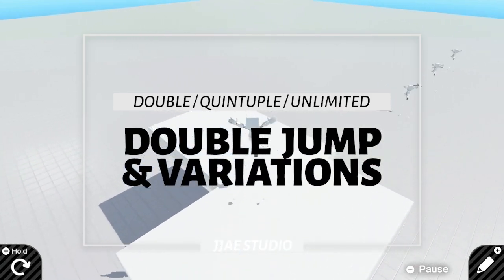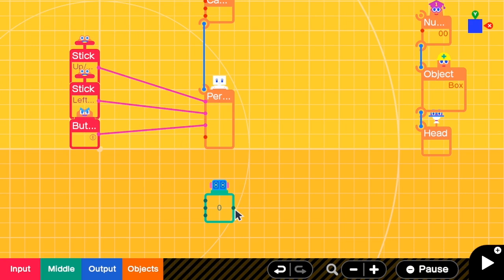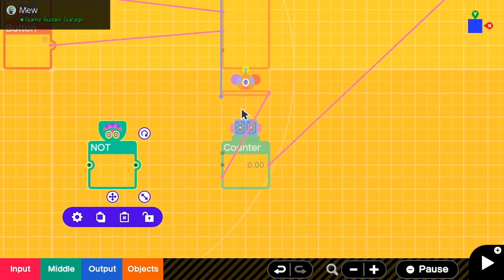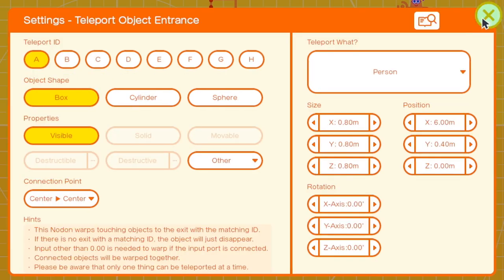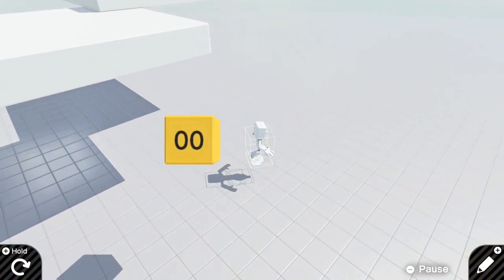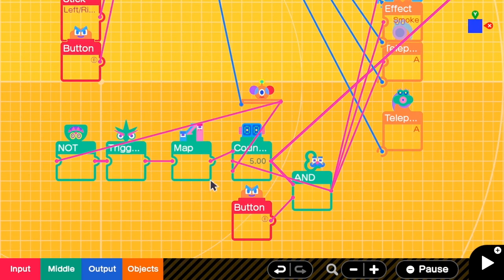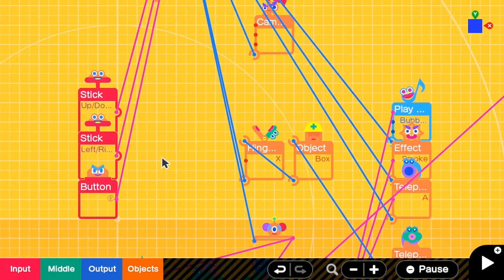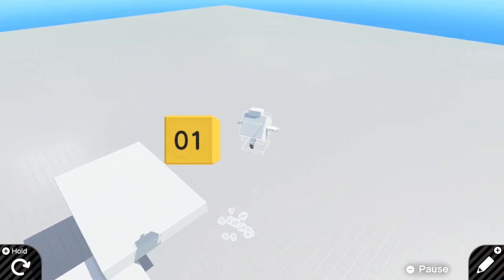Double/Triple/Infinite Jump like Kirby (Smash Bros & Kirby Adventure)| Game Builder Garage Tutorial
Let's master the double/triple/../infinite jump! In Smash Bros, Kirby can jump for five times. But, in other games, Kirby can just fly~ This tutorial covers both cases.

* Inspiration *
A few people have asked me how to do a double jump after falling from the platform. So, I am making this tutorial to show how to do it and to show variations of double jumps.

00:00 Intro & Demo
00:35 1) Simple Double Jump: Setup
01:04 1.1) Simple Double Jump: When to Allow Double Jump ?
04:14 1.2) Simple Double Jump: How to Double Jump ?
05:35 1.3) Simple Double Jump: Let's add some effects.
06:52 2) Quintuple Jump - Smash Bros Kirby
08:04 3) Unlimited Jump - Flying Kirby
08:33 4) Adding Direction to the Jump